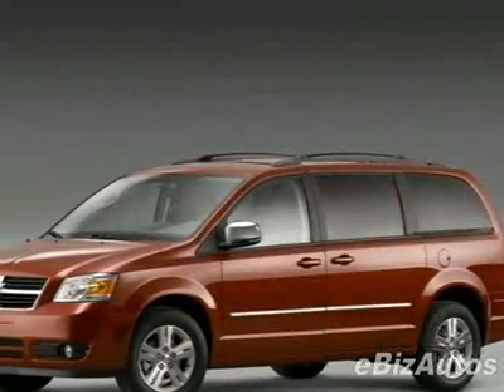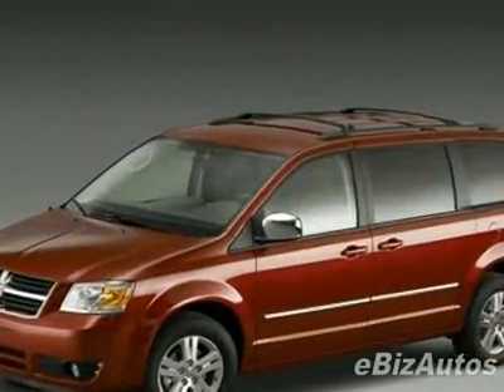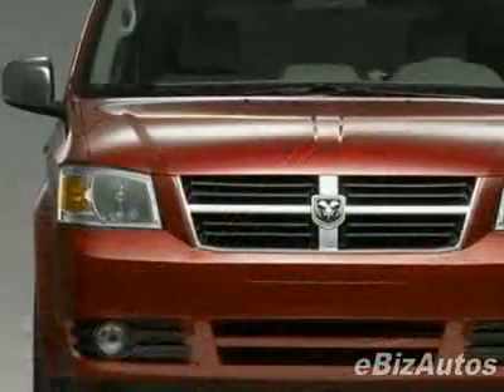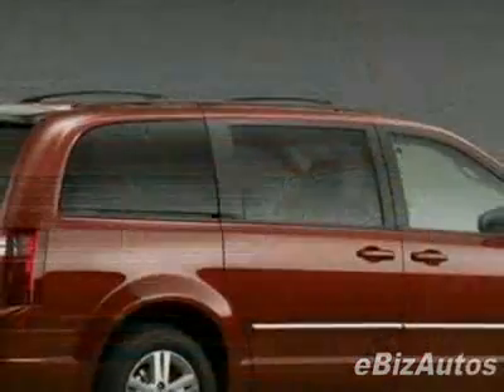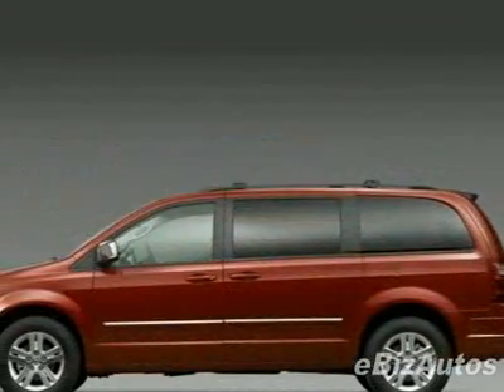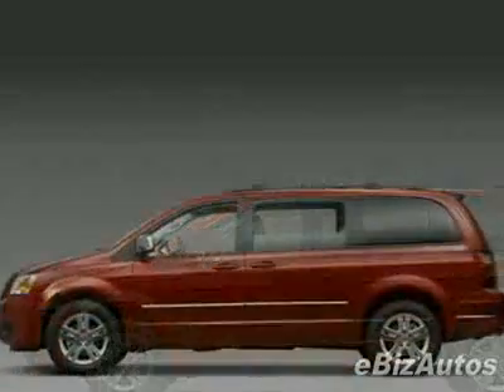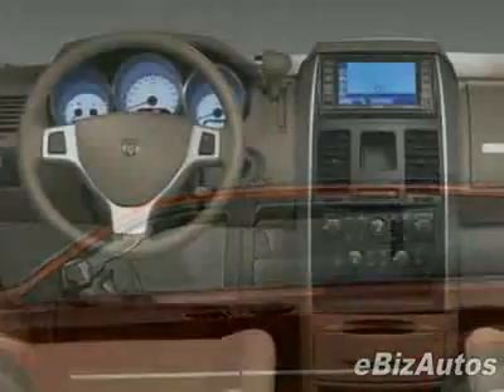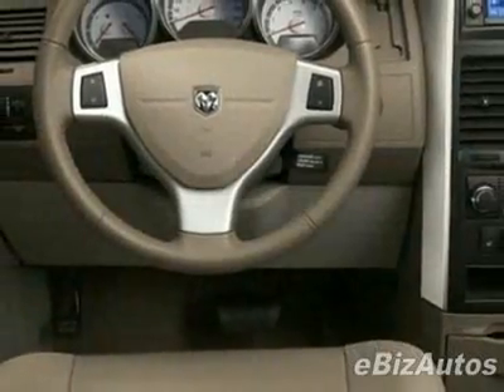2010 Dodge Grand Caravan SXT